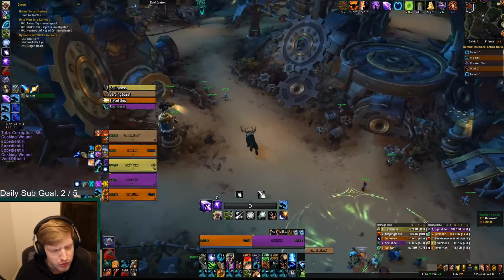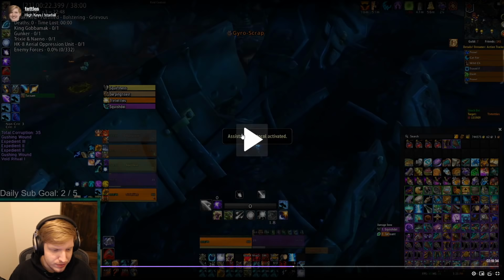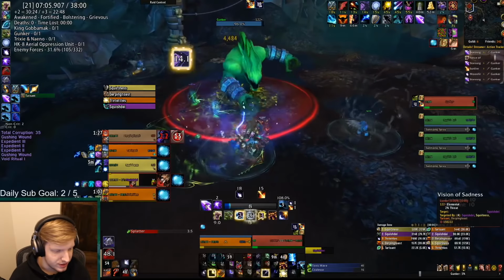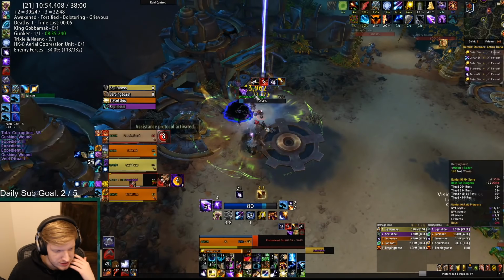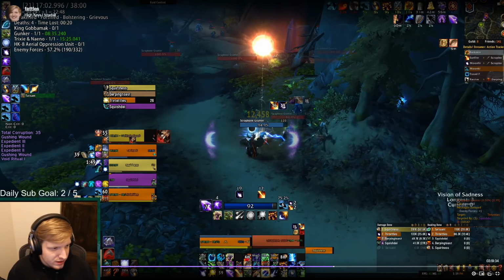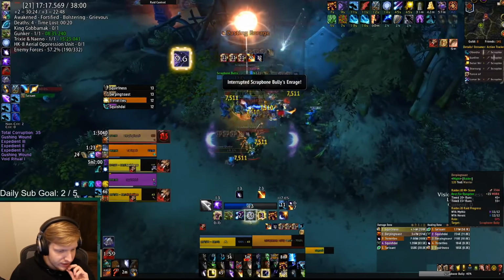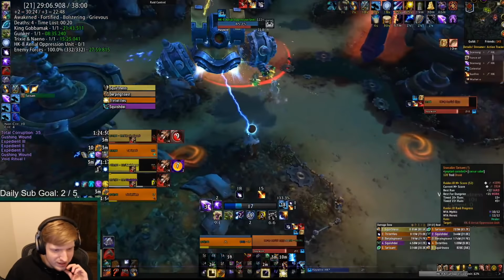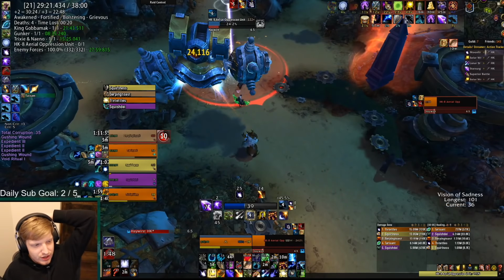Junkyard 21 - Balance Druid M+ VOD Review - 126k DPS!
I just wanted to show off a 21 Junkyard I did this week and explain the thought process of how to play through this dungeon! I hope you guys enjoy it and learn something from what I was explaining!